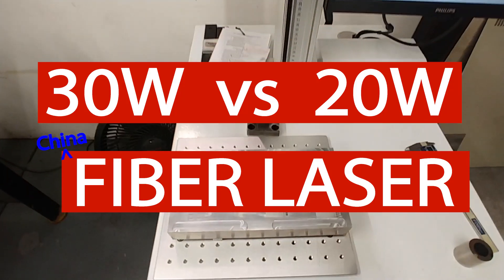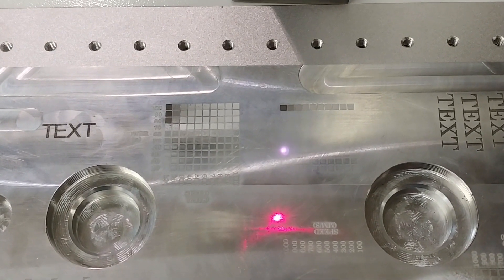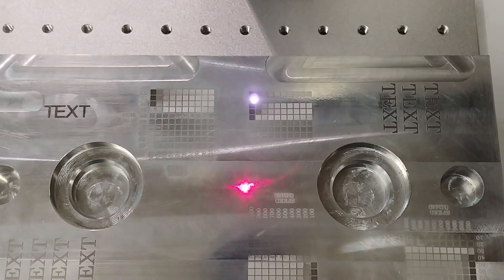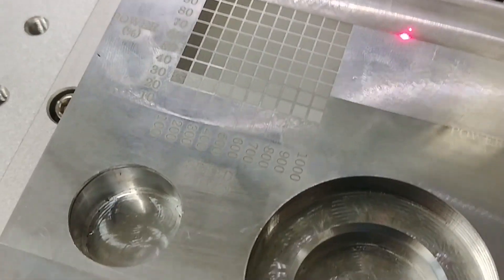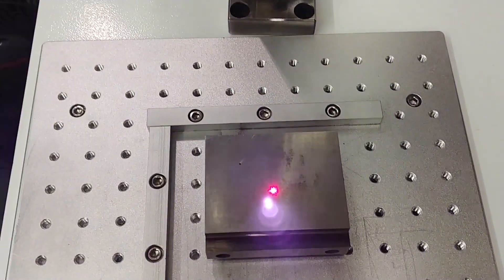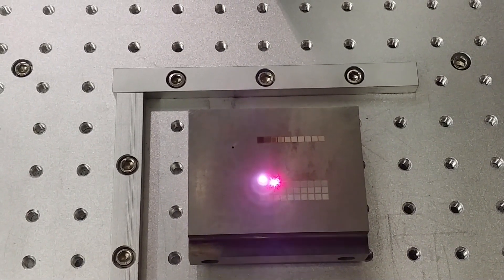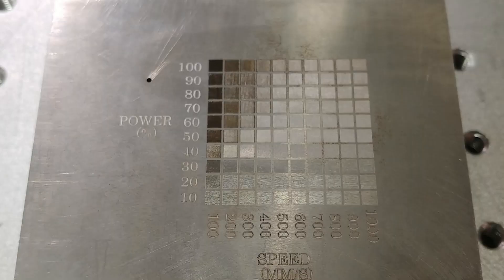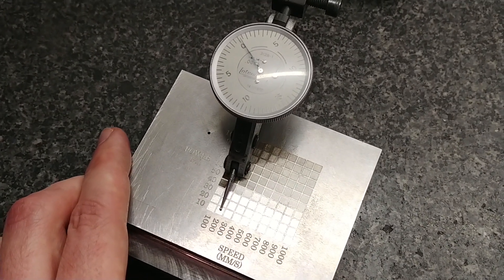30W vs 20W Fiber Laser Marking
I marked a grid with my 20w fiber laser in a previous video.  I'm now marking the same grid (same settings / same ezcad file) with a friend's 30w fiber laser to see the difference.  This 30w laser has a much larger marking area and longer focal length so it's not an apples to apples comparison.  I suspect the 30w would be significantly darker at the same settings if it had the same 150x150mm marking area as my 20w laser.